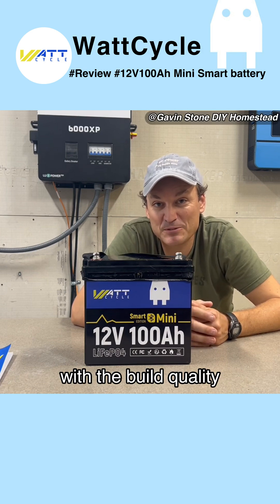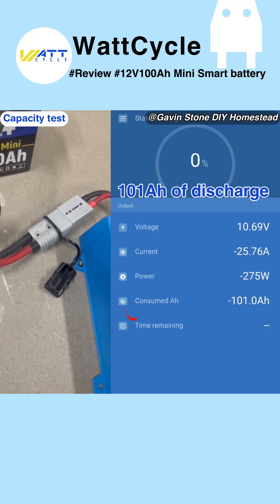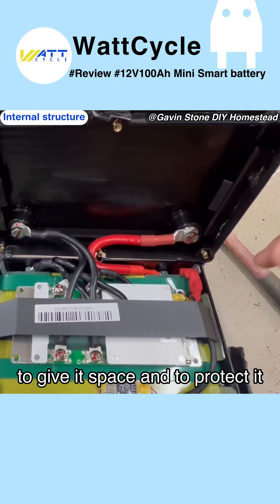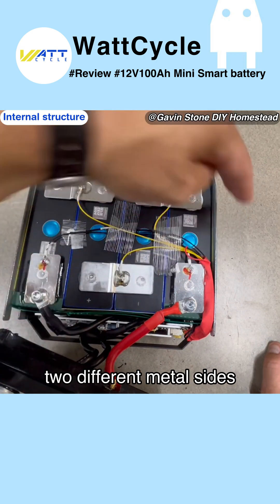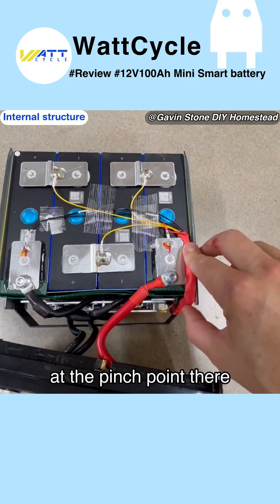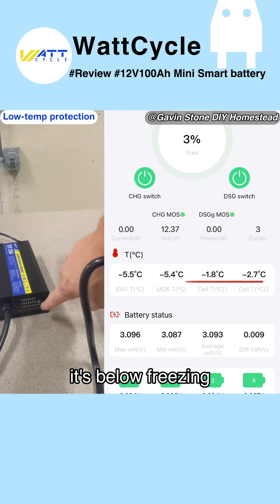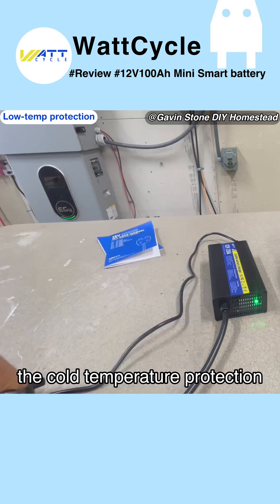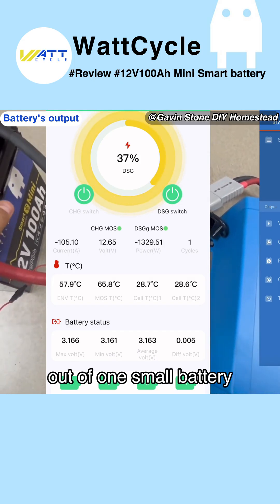Inside the WattCycle 12V 100Ah Mini Bluetooth Battery: Capacity, Safety, and Power Tests!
Curious about how the WattCycle 12V 100Ah Mini Bluetooth battery performs? In this video, we dive into its capacity, test its durability with disassembly, showcase its low-temperature protection, and see how it handles continuous current output. Get the insights you need on power and reliability with WattCycle!